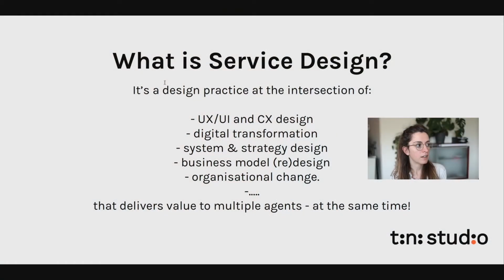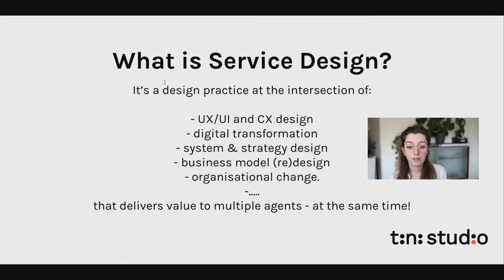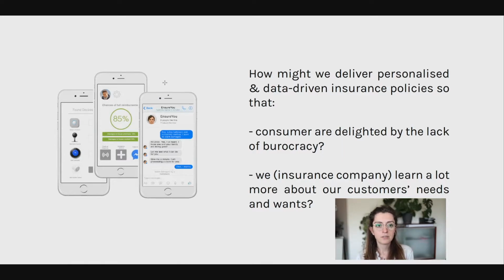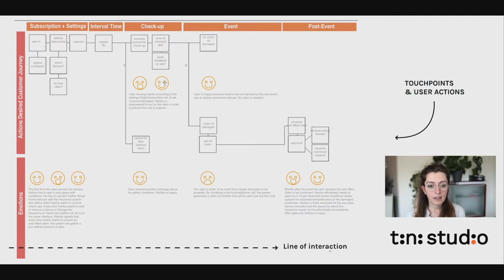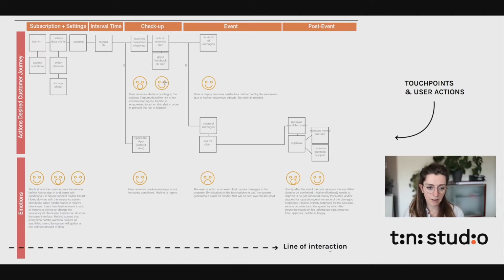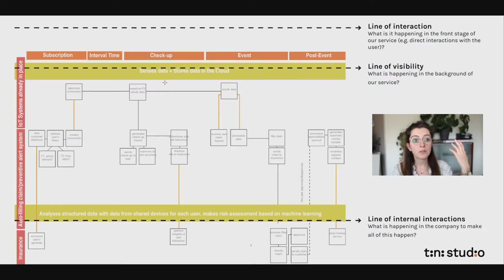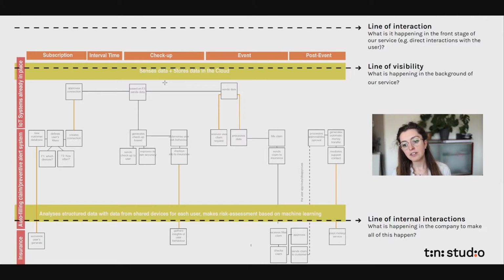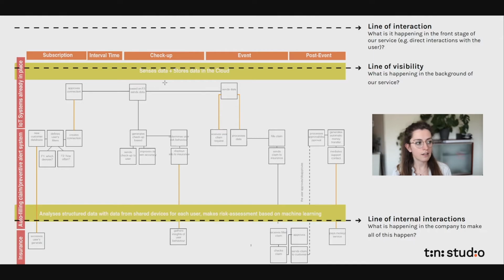Service Design remote workshop (presentation)